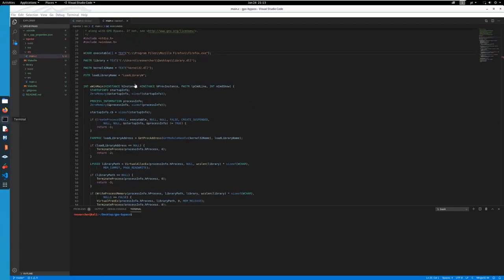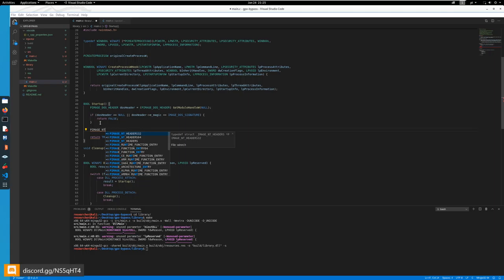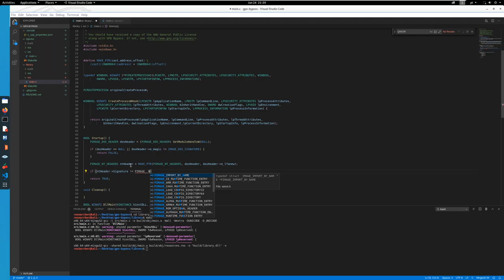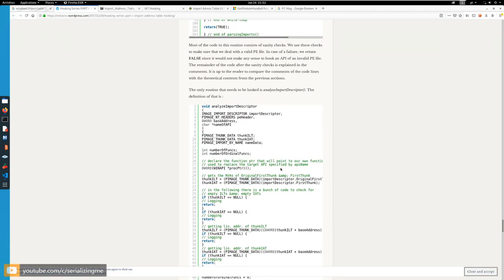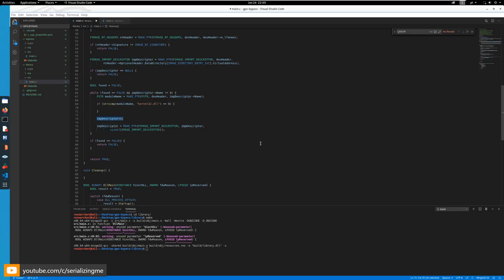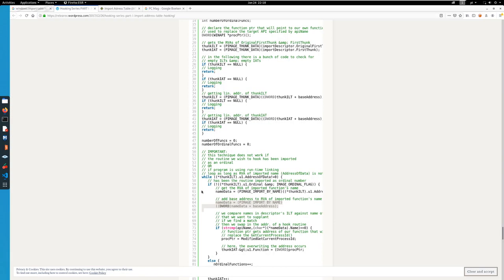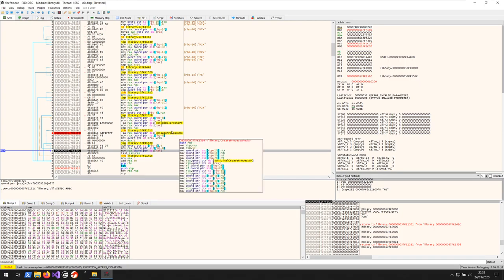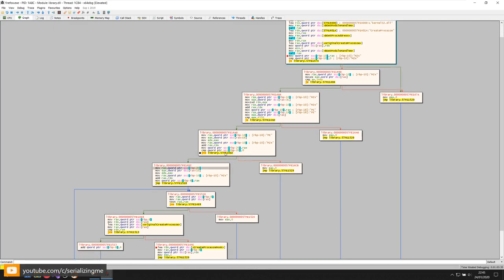Group Policy Bypass Tool Development Part 4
In the continuation of this series I develop the first version of the Import Address Table hook and hit a snag, again, access violation :)